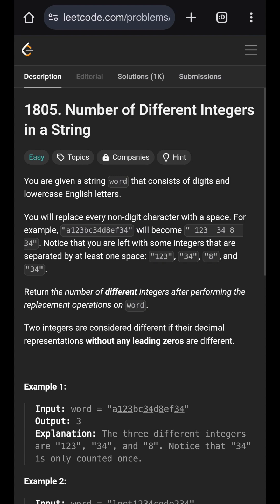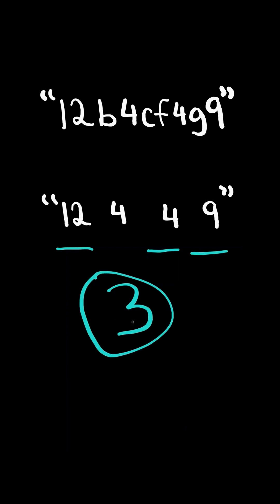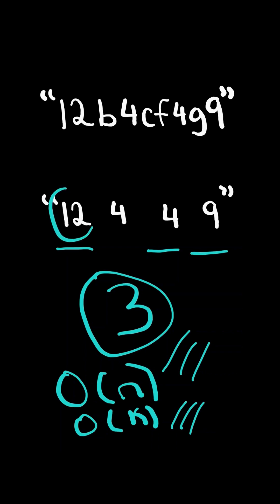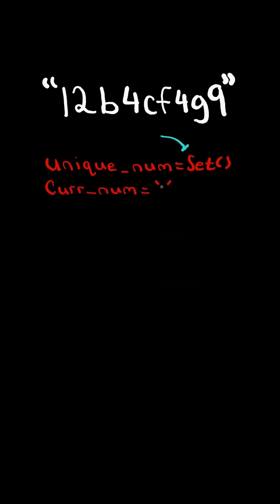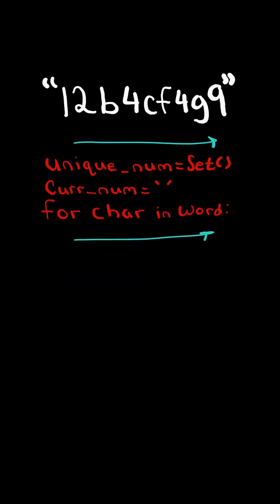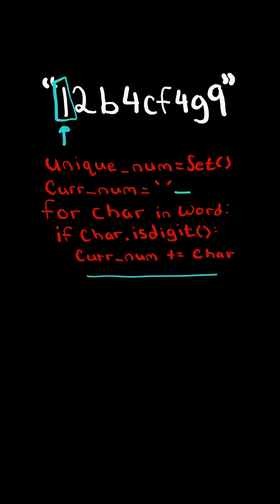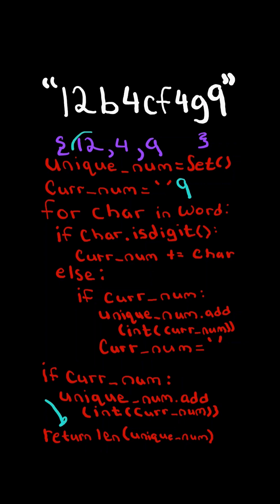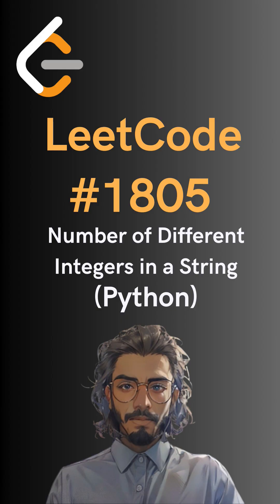LeetCode#1805 Number of Different Integers in a String - Python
Solving LeetCode problem #1805 Number of Different Integers in a String in Python